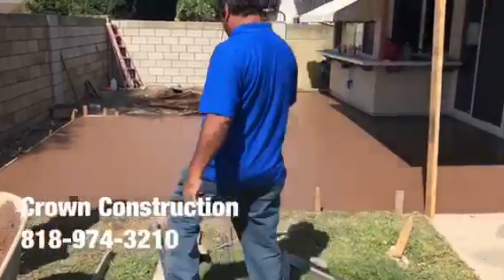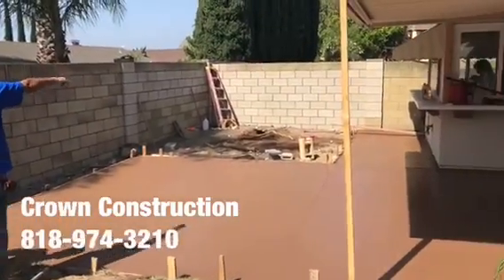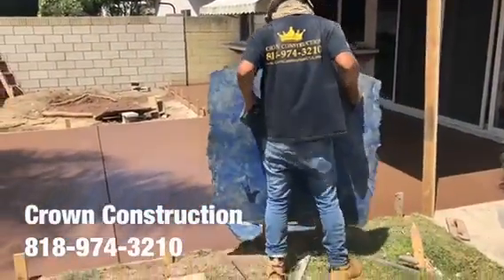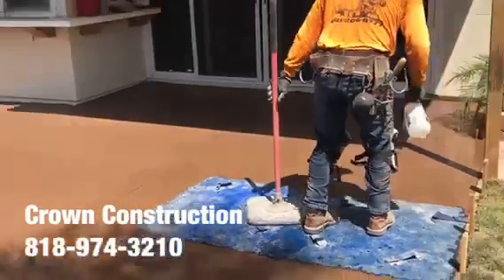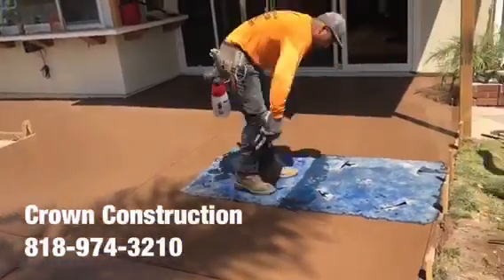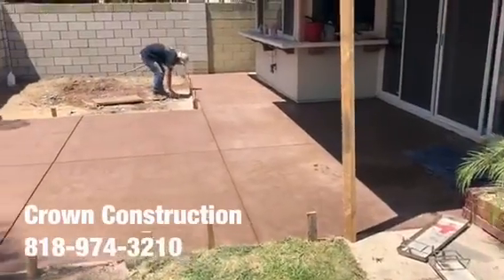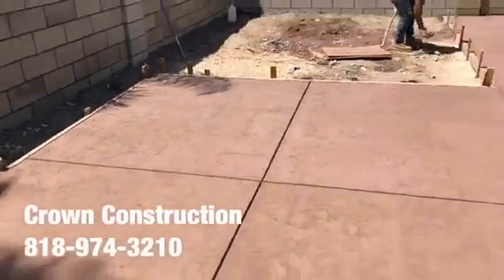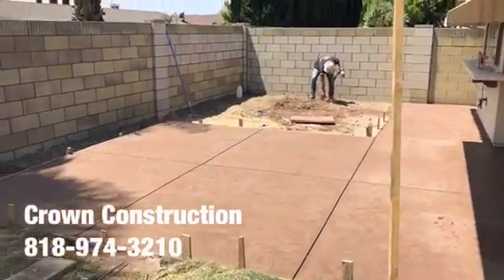Pacific Palisades Stamped Concrete by Crown Construction